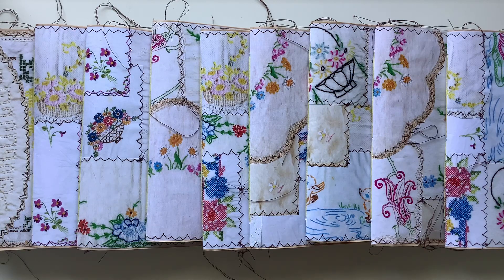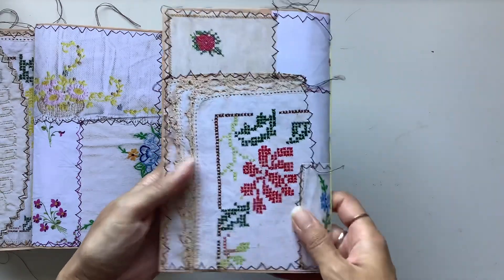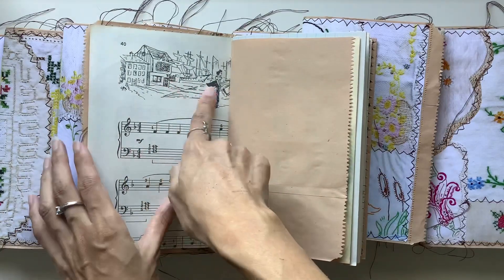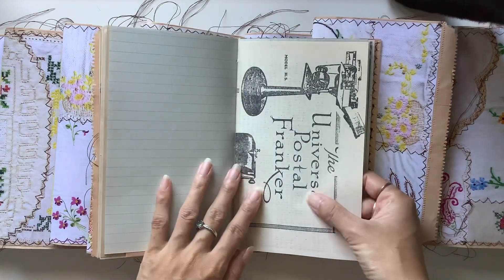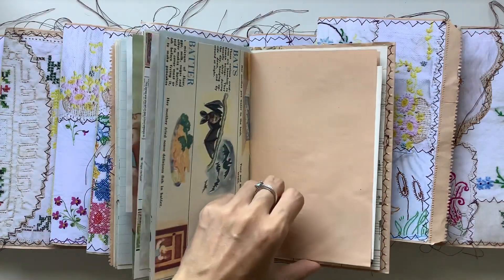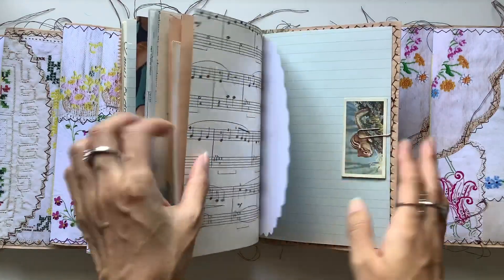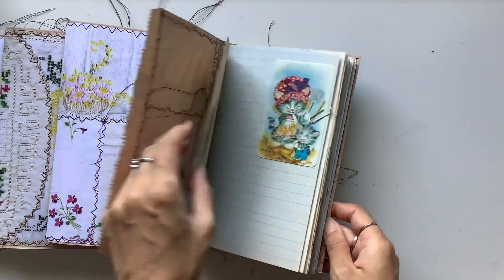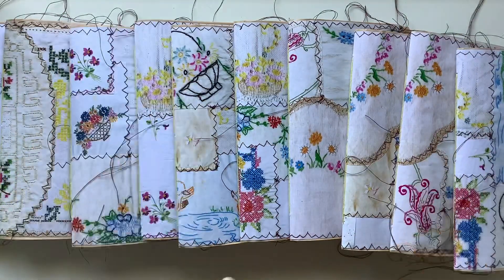Vintage linen patchwork journals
Hi all, so excited to share my latest journal collection with you. I had so much fun making these patchwork covers and filling these with vintage goodies. Two are sold but the others are now in my Etsy

The covers feature gorgeous printable linens from Little Bindy on Etsy.